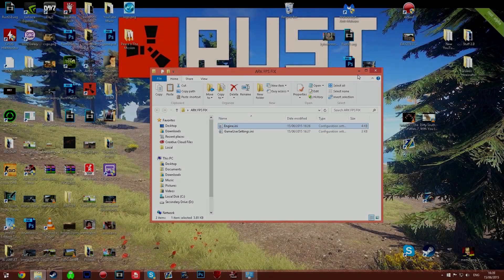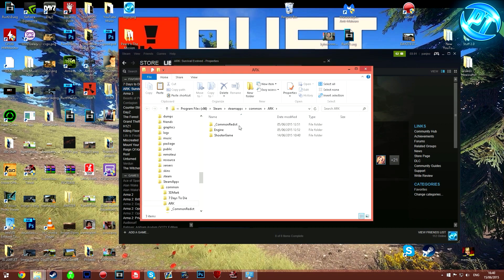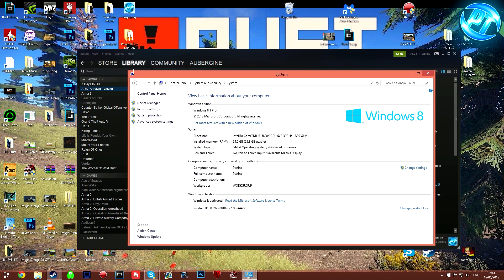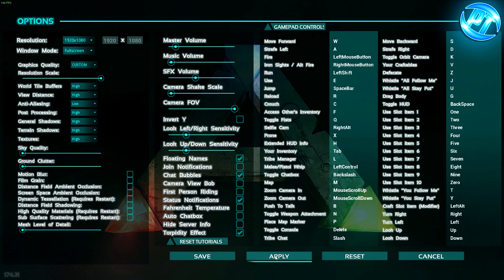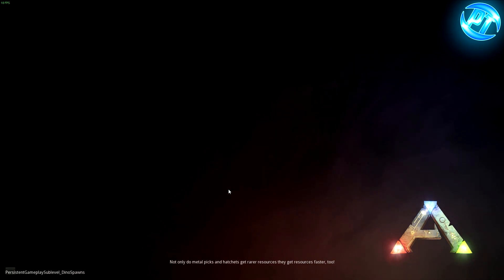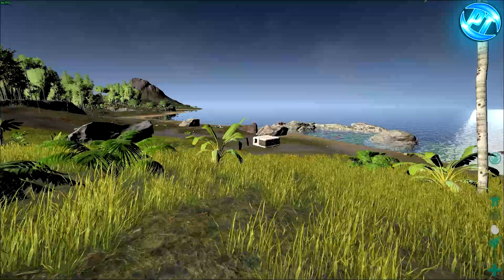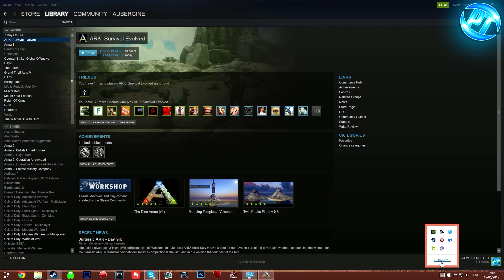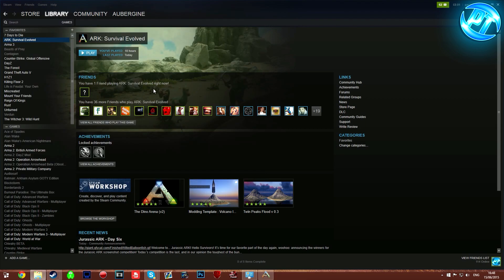ARK Survival Evolved: Dramatically increase performance / FPS with any setup!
ARK: Dramatically increase performance / FPS with any setup!
Lets try for 500+ Likes! For this Extremely helpful tutorial?! Do your part and hit "Like" now!

A more advanced video of mine showing other ways to increase fps on ARK and all games!

Still getting low fps ? try lowering the resolution ingame i.e 1920x1080 set to 1280x720

ARK is still in Alpha so this is Alpha Gameplay.

ARK: ARK is a huge game, in terms of geographical space, scope of content, features, technology, and just about every other metric. We're a veteran team with some major hits behind our leads, and much of the core challenge is already met, but this is still an ambitious one for us. We want the player community's help to 'evolve' ARK into the dinosaur world game that we've been dreaming about since the days we played with plastic green T-Rex toys during elementary school recess, since we shed a tear to 'The Land Before Time', since we wistfully imagined the towering cities of 'Dinotopia', and since we nearly choked on our popcorn to the thrills of 'Jurassic Park'. We love games, and holy smokes do we ever love dinos (along with all sorts of other extinct creatures/natural sciences), and through interaction and iteration with the ARK's community, we think we have the best shot at creating the be-all, end-all long-term prehistoric universe that we want to live and thrive in. We have a great start, and with your valued input and contributions, we will take it all the way together!”

-System Specs-
24GB Crucial DDR4 2133Mhz
2TB Seagate Barracuda 7200rpm
1TB Seagate Barracuda 7200rpm (x2)
1TB Samsung S2 Portable USB HDD

- My Equipment -
Headphones - Razer Hammerhead